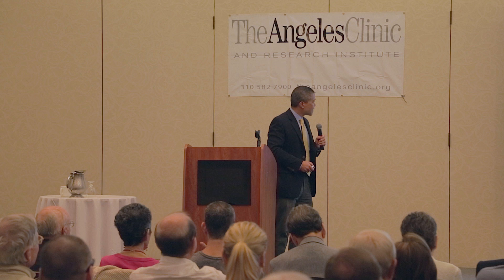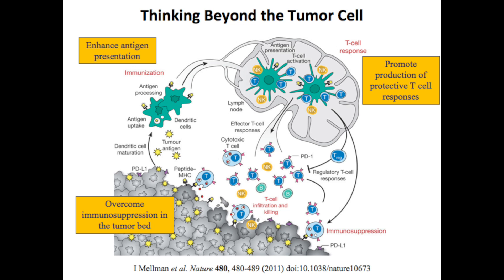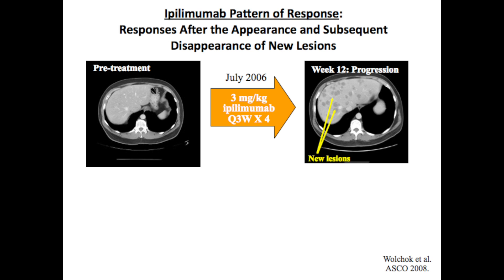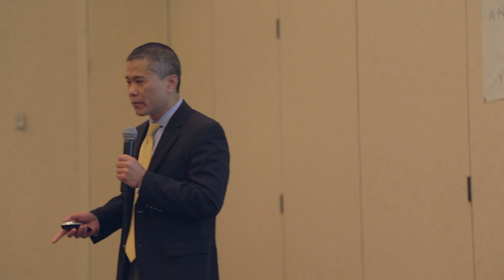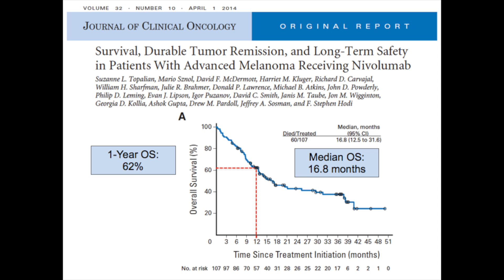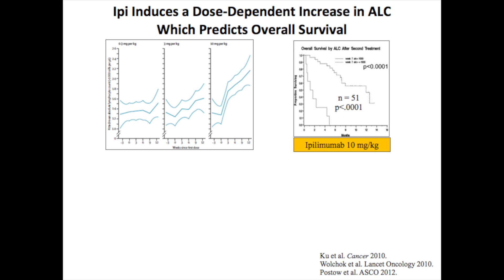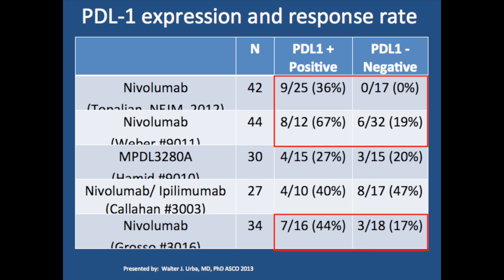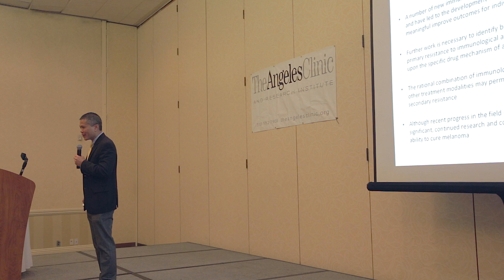Immunotherapy: PD-1 Antibodies and Beyond- Dr. Carvajal Melanoma Education Symposium 2014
Dr. Carvajal, Director of Developmental Therapeutics and Assistant Attending Physician at Memorial Sloan Kettering Cancer Center describes the future of immunotherapy and clinical trials  for metastatic melanoma.

Agency: BoldSpark
Director: Sean Willis
BoldSparkCollective.com